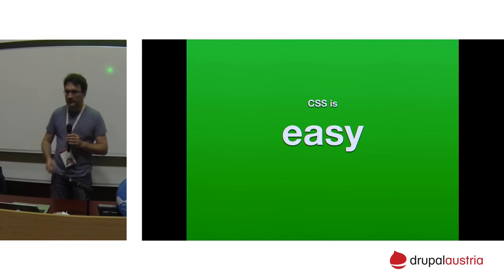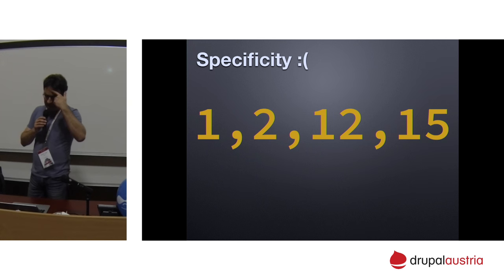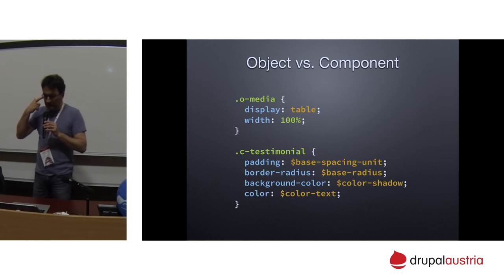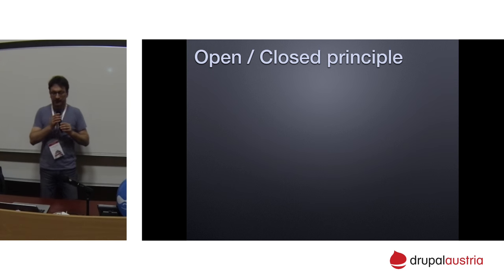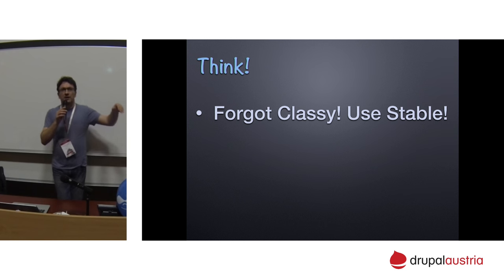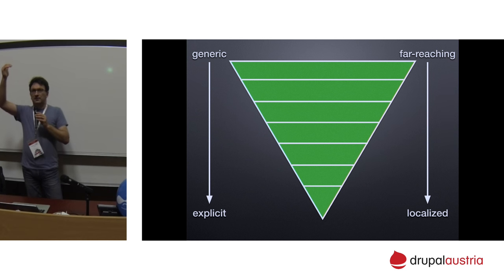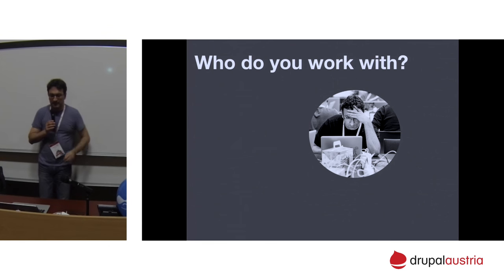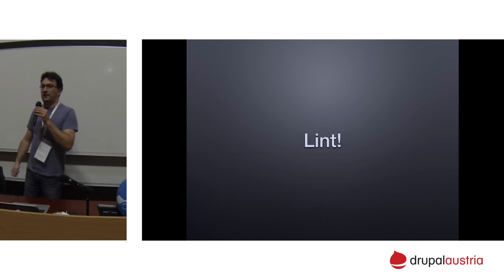DrupalCamp Vienna 2015 - Futureproof Styling in Drupal8 by Tamás Hajas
Day Two at DrupalCamp Vienna 2015 - Room Wunderkraut / 16:30 Round #10